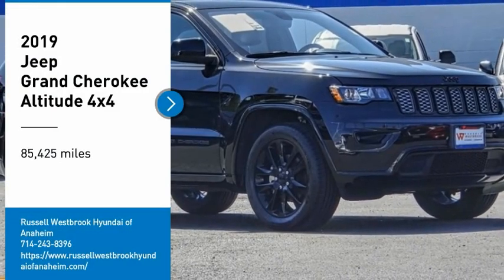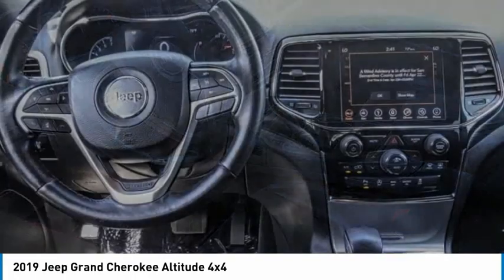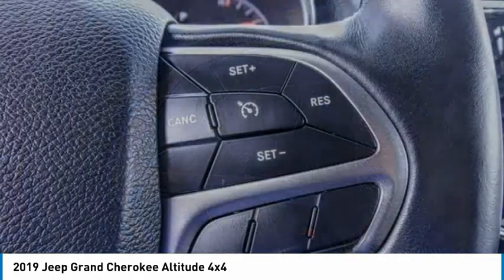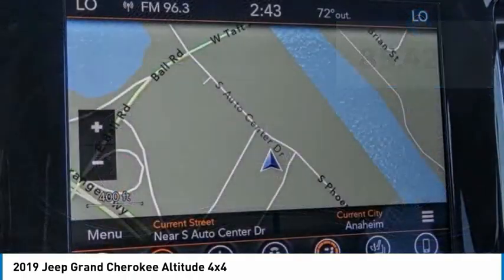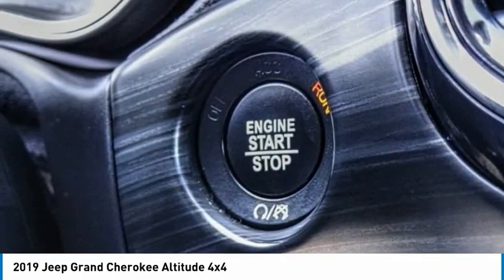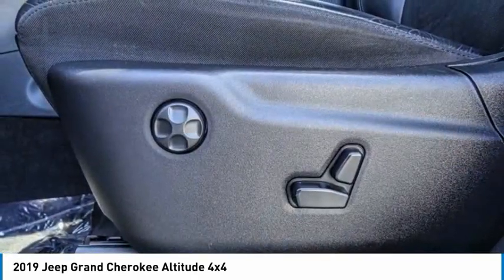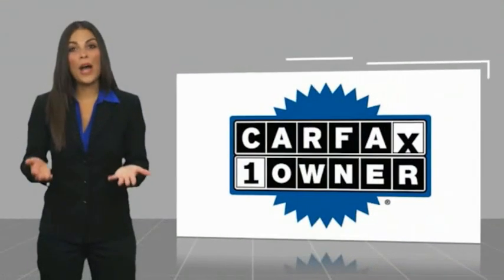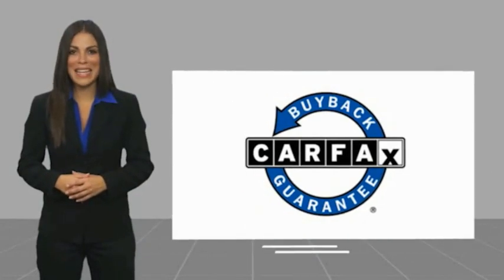2019 Jeep Grand Cherokee PA10871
2019 Jeep Grand Cherokee Altitude 4x4

1271 S. Auto Center Dr.

2019 Jeep Grand Cherokee Diamond Black Crystal Pearlcoat 8-Speed Automatic 3.6L V6 24V VVT ***USB PORTS***, ***MOONROOF / SUINROOF***, ***NAVIGATION / GPS***, ***BACK UP CAMERA***, ***POWER DRIVER SEAT***, ***PUSH BUTTON IGNITION***, ***HEATED FRONT SEATS***, ***CLEAN CARFAX***, ***ONE OWNER CARFAX***, LEATHER , Apple Car Play & Android Auto, 115V Auxiliary Power Outlet, 1-Year SiriusXM Radio Service, 1-Yr SiriusXM Guardian Trial, 4G LTE Wi-Fi Hot Spot, 5-Year SiriusXM Traffic Service, 5-Year SiriusXM Travel Link Service, 8.4 Touchscreen Display, Altitude Grille, Altitude IV Package, Apple CarPlay, Auto-Dimming Rear-View Mirror, Black Suede Seats w/Black Stitching, Body Color Claddings, Body Color Fascia, Body Color Shark Fin Antenna, Dark Day Light Opening Moldings, Dark Headlamp Bezel Finish, Dark Lens Taillamps, Front Accent/Body Color Fascia, Gloss Black Rear Fascia Applique, Google Android Auto, GPS Antenna Input, GPS Navigation, HD Radio, Instrument Cluster w/Off-Road Disp. Pages, Integrated Center Stack Radio, Integrated Voice Command w/Bluetooth, Jeep Black Gloss Badging, Power 4-Way Driver Lumbar Adjust, Power 8-Way Driver/Manual Passenger Seat, Power Liftgate, Quick Order Package 2BZ Altitude, Radio: Uconnect 4C Nav w/8.4 Display, Rear Accent/Body Color Fascia, Rear Fascia Black MIC Step Pad, Security & Convenience Group, Security Alarm, Single Exhaust w/Bright Tip, SiriusXM Satellite Radio, SiriusXM Traffic Plus, SiriusXM Travel Link, Steering Wheel Mounted Audio Controls, Universal Garage Door Opener, USB Host Flip, Wheels: 20 x 8.0 Gloss Black Aluminum. CARFAX One-Owner. Clean CARFAX. Financing available on approved credit. Trade-ins accepted. Subject to prior sale. All Pricing and Advertised Prices for any/all vehicles offered for sale does not include dealer installed accessories which can be purchased for an additional cost. No sales to Dealers, Brokers or Exporters. For out of state purchase, customers must be present to purchase.